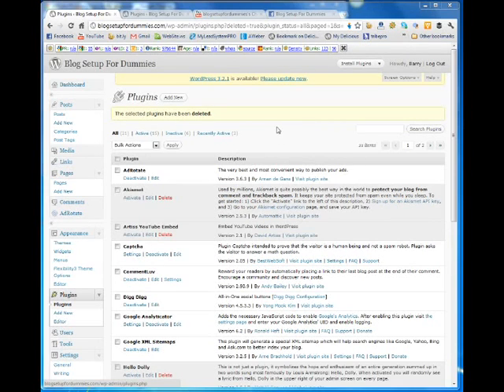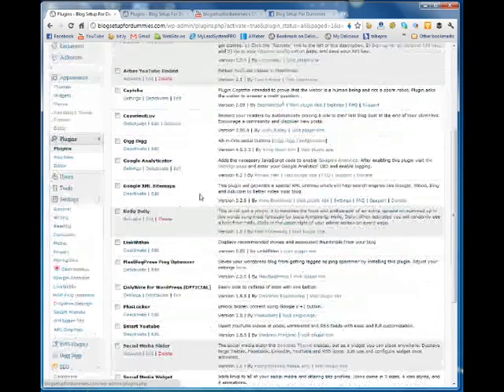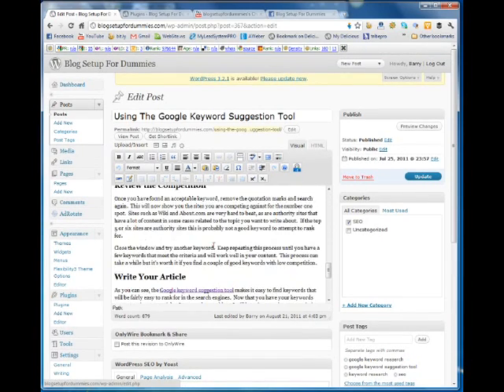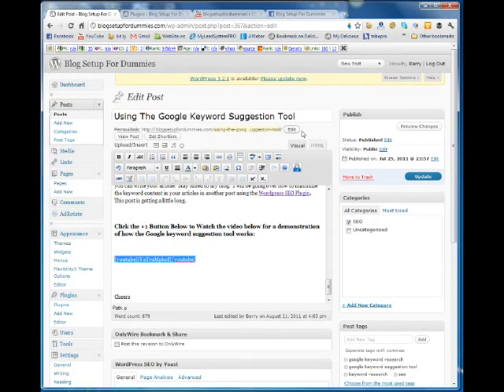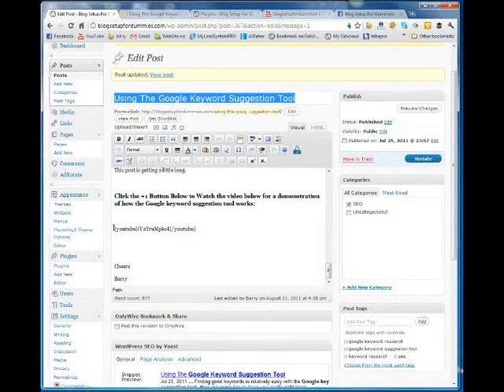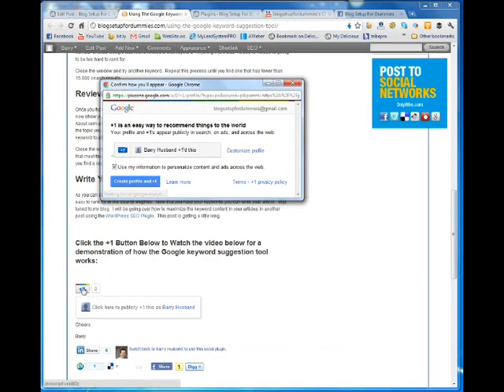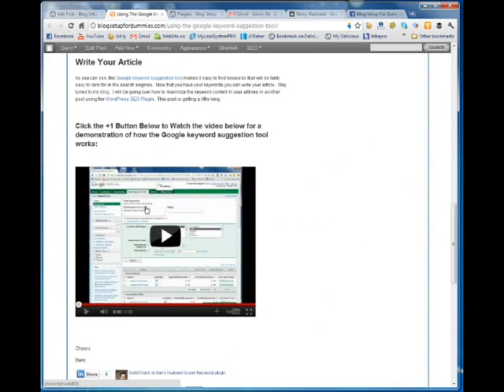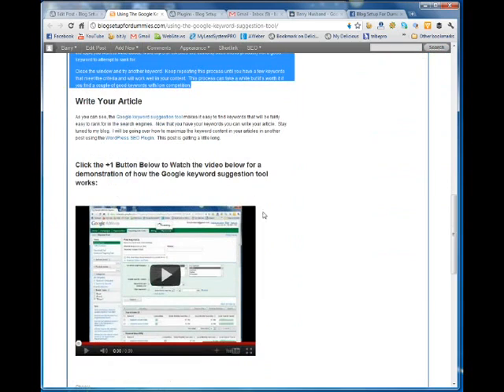Blog Setup - PlusLocker Wordpress Plugin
With Google Plus being the latest craze for social sharing, you want to make sure you get people "plussing" your content.  Pluslocker allows you to hide a piece of content only to be revealed when someone clicks the Google +1 button.  Pretty powerful way to get your stuff shared.  Check out the video to learn more.  Enjoy.